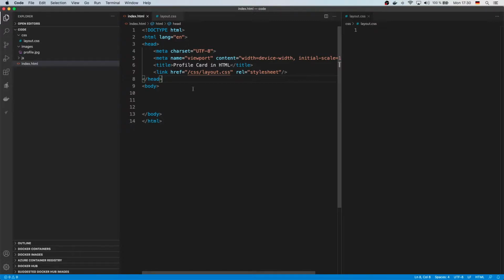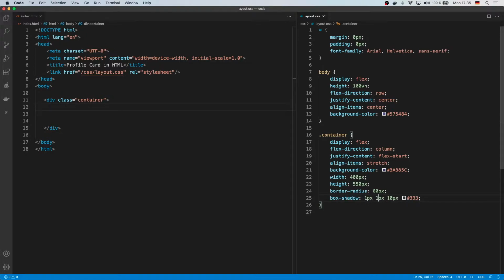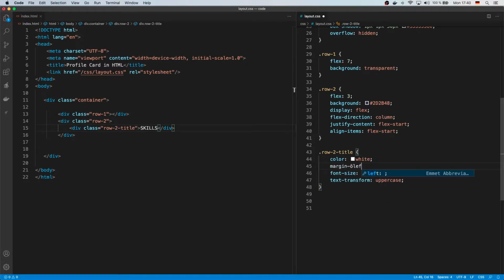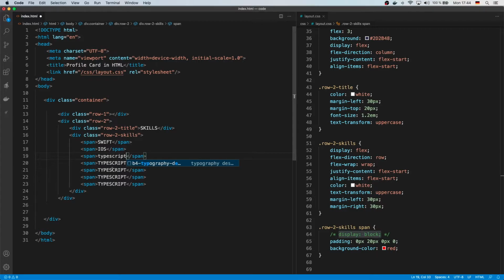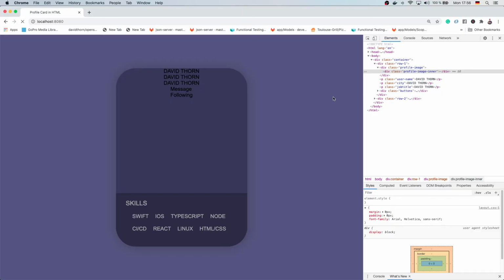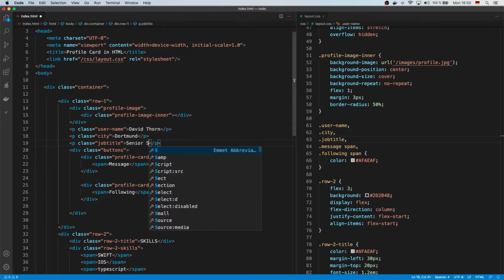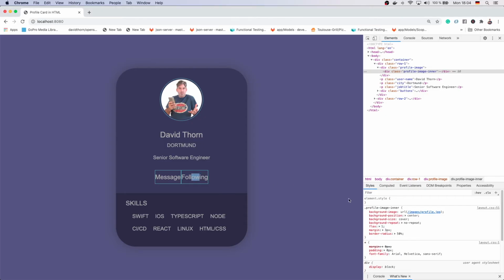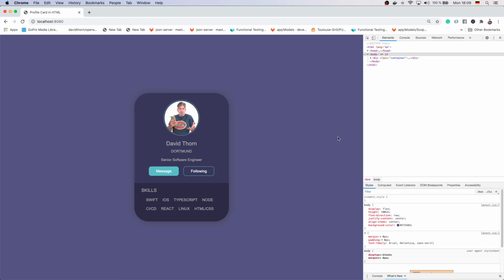How to Create a Website Profile Card using HTML and CSS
In this video, I will show you how to create a website's profile card using HTML and CSS.

So by the end of the video, you will know how to create your own website profile card.

If you are interested in programming your own website or simply becoming a web developer, then this video is perfect for you, because it shows you how a professional software developer can quickly create a premium website.